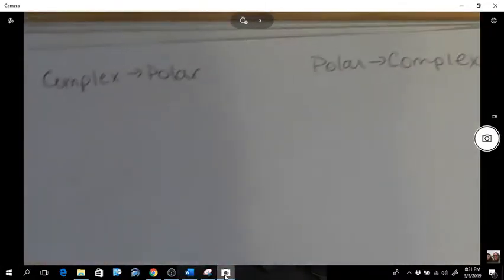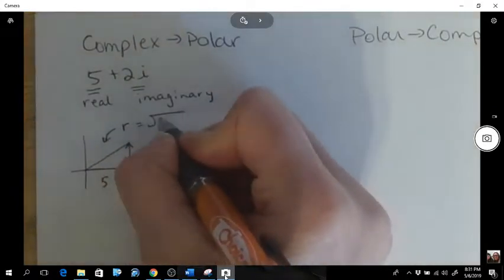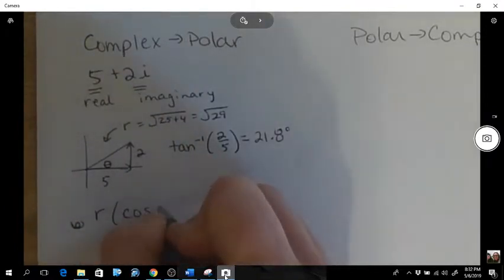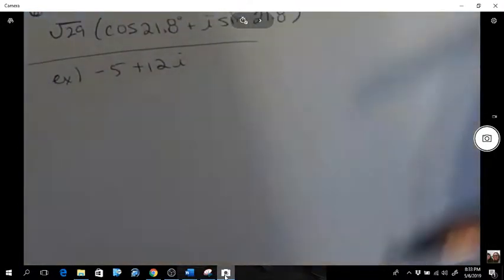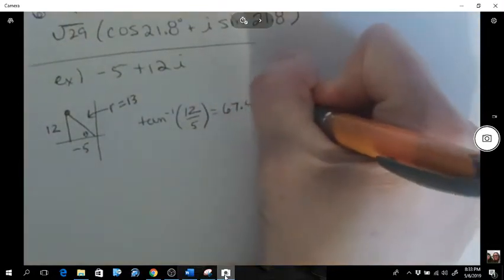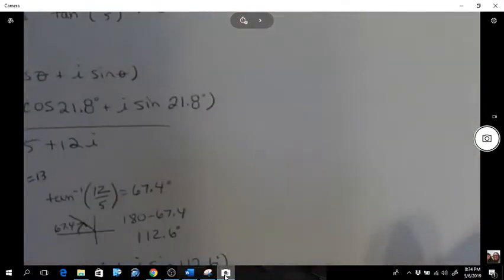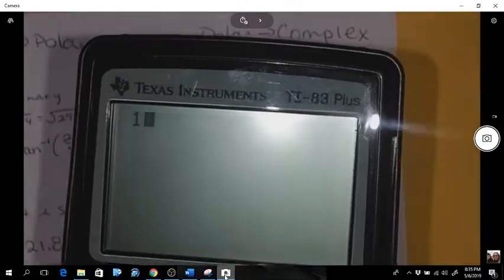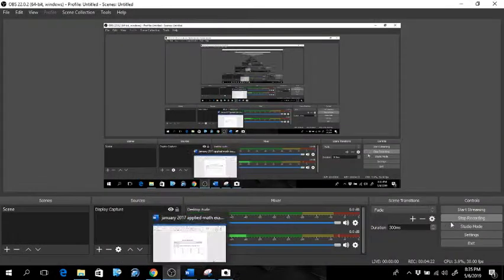advanced math complex polar converting between complex and polar